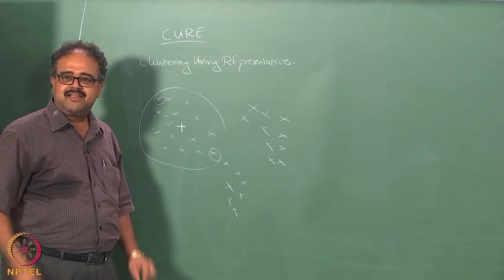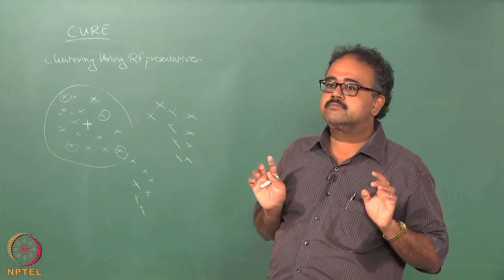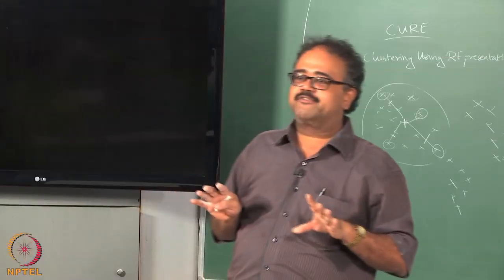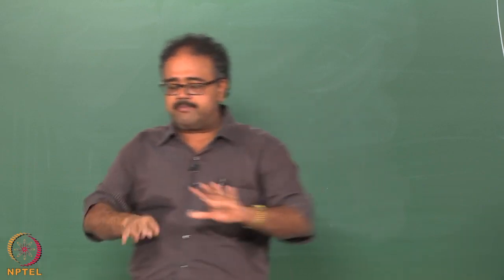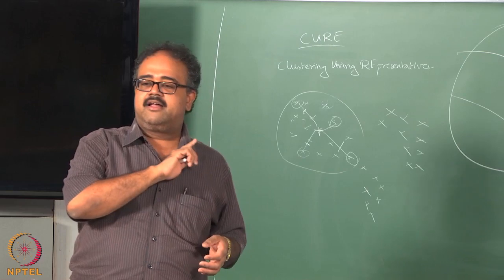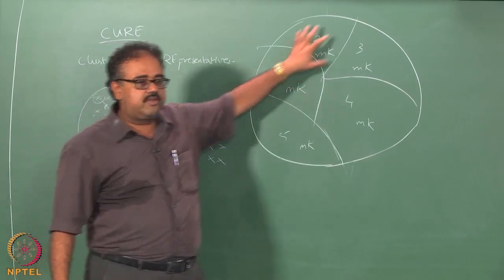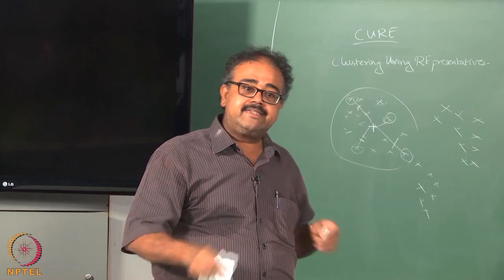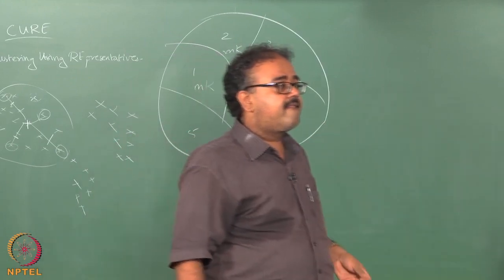Week 10 Lecture 69 The CURE Algorithm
CURE Algorithm, Convex Clustering, Clustering